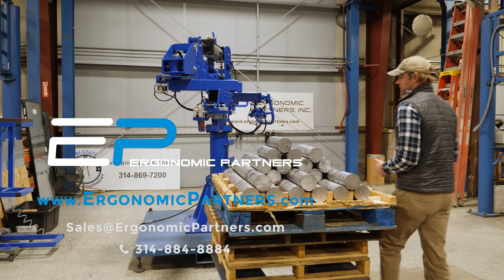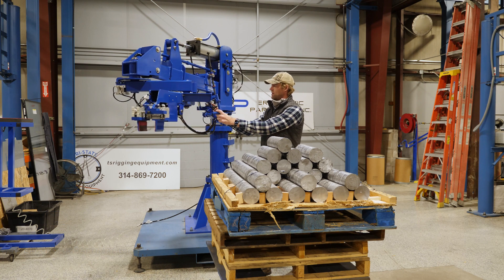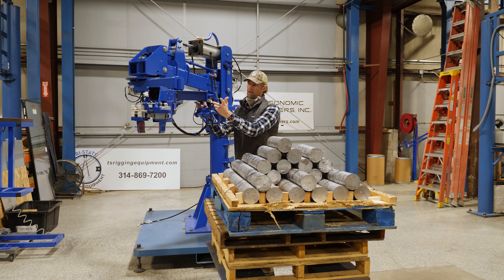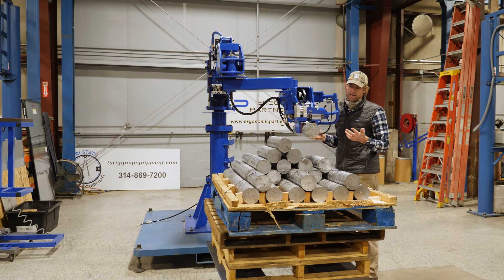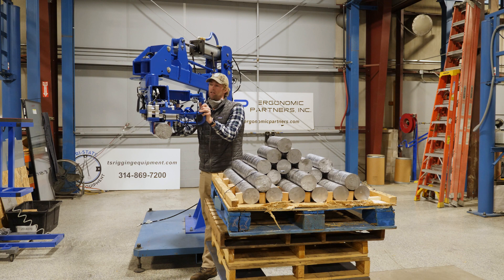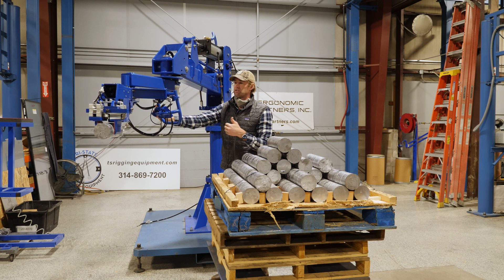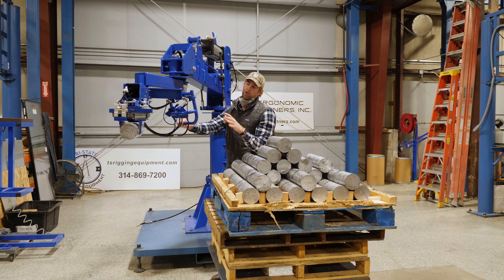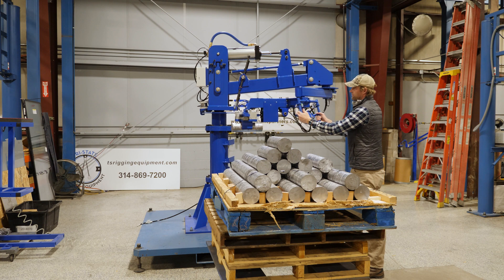Zero Gravity Manipulator for Grip and Pitch of Lead Ingots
This custom pneumatic manipulator arm grips and 90-degree pitches lead ingots for loading a CNC machine. The arms main feature: is the always on zero gravity float mode which allows the operator to control the up/down movement of the arm by pulling up or down using the grip handles.  The arm has grip/release controls with a common button; and brake controls that lock the primary and secondary arms in any desired position.